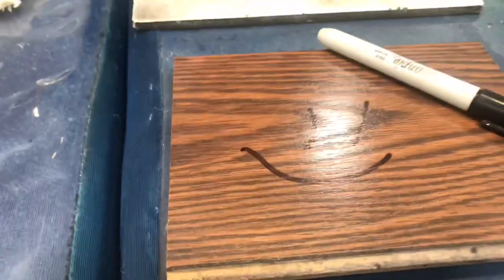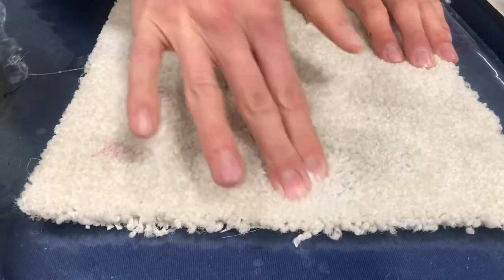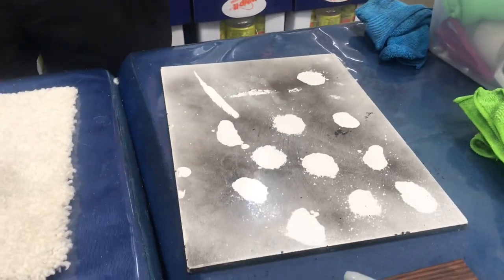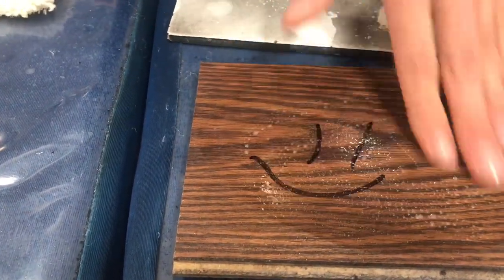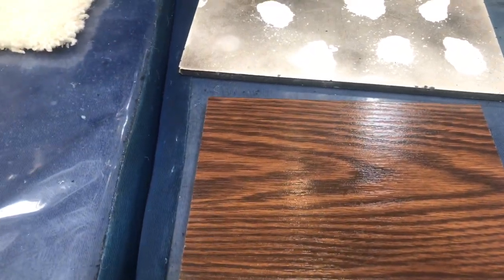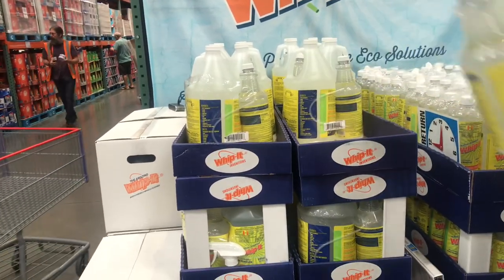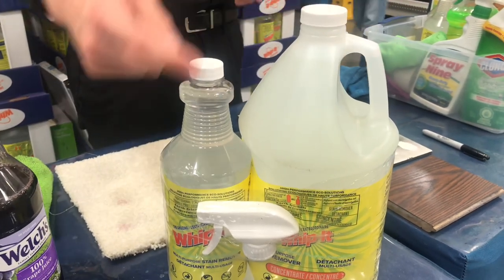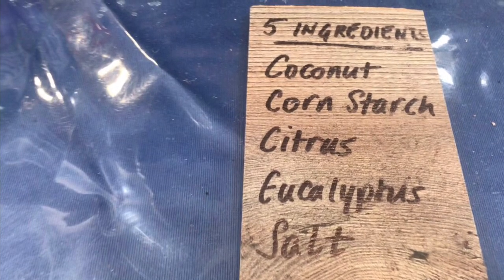Amazing WhipIt Miracle Cleaner Demo At Costco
Whip-It is a natural, multipurpose biodegradable cleaner that loosens, breaks down and lifts heavy dirt, food, paint and set-in stains within seconds.

POWERFUL CLEANER. Containing natural, stain-fighting enzymes, The Amazing Whip It breaks down, loosens and lifts stubborn stains in seconds. It can be used on hundreds of surfaces in the home or office, eradicating stubborn stains with deft and ease.

ALL-NATURAL FORMULA. This Earth-friendly, plant and vegetable formula is non-toxic, cruelty-free and biodegradable. The non-GMO cleaner does not contain any VOCs, bleach, acid, fumes, color, dye or phosphates, and is safe to use around family and pets.

ECONOMIC SOLUTION. To accommodate your needs, the concentrated formula is available in 8-ounce and 32-ounce sizes. The 8-ounce concentrate makes 32 ounces of full-strength stain remover, while the 32-ounce size is equivalent to 32 bottles of everyday multi-surface cleaner.

MULTI-PURPOSE STAIN REMOVER. Safe for cleaning carpet, tile, wood, stone, upholstery and more, this concentrated miracle cleaner has over 500 different uses. It replaces most specialty cleaners, and may be used on hundreds of surfaces and stains for various applications in homes, businesses and industries.

EASY TO USE. The full-strength concentrate is formulated so you can customize the strength you want for all your cleaning needs. Just dilute with water according to the chart on the bottle, spray area, then wipe and remove stain.